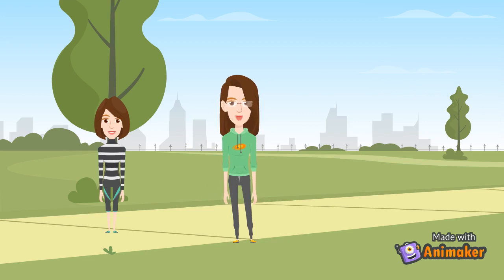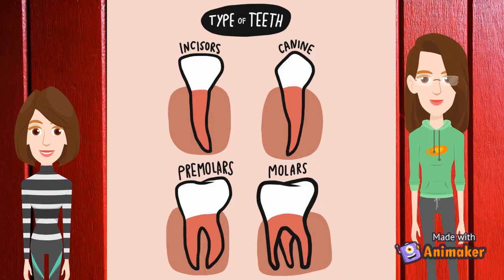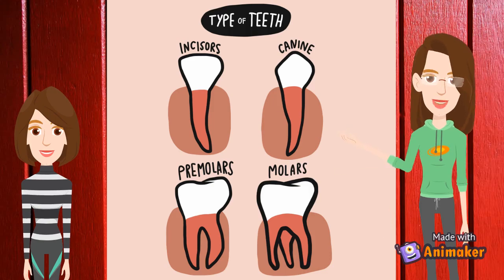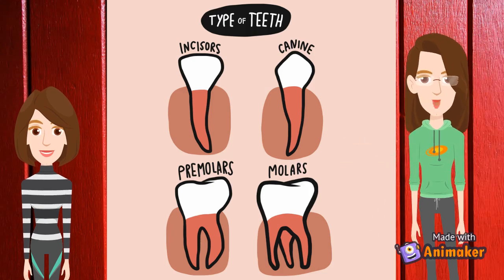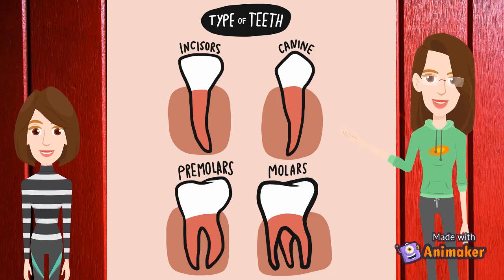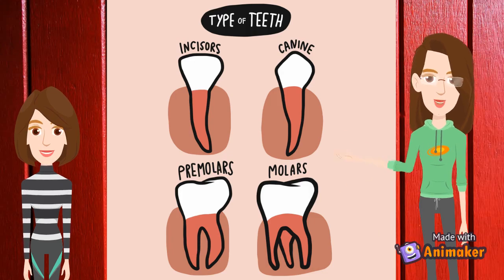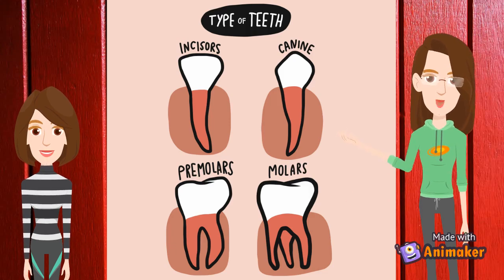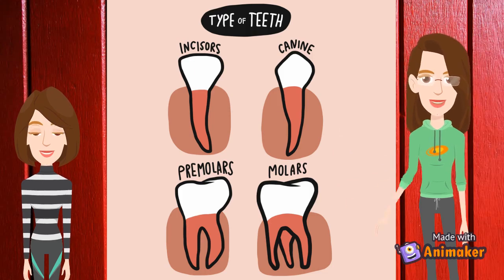What are the types of teeth| Real Knowledge is Power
Video includes information about the types of teeth and there function.